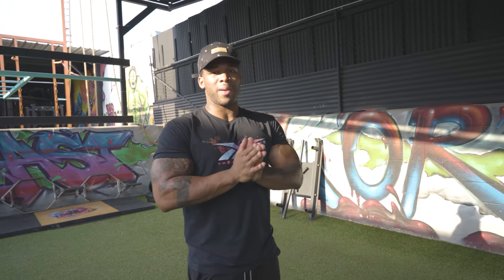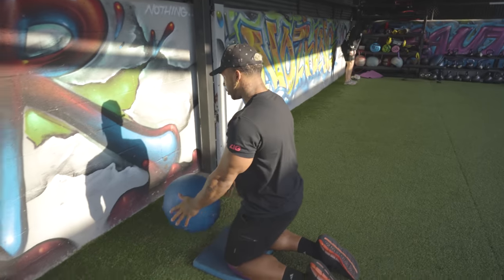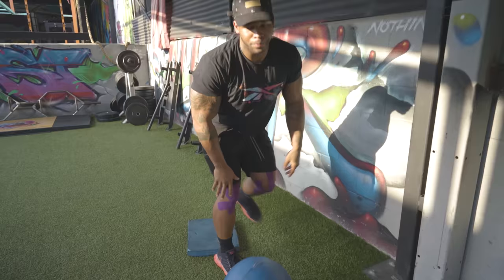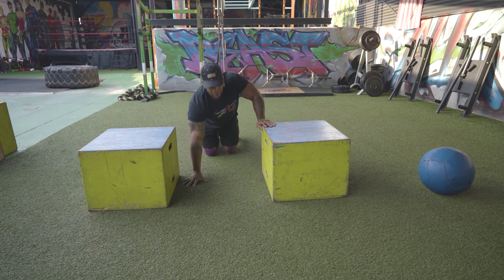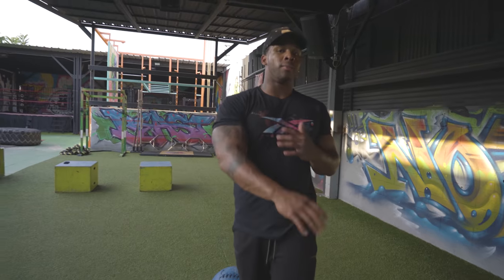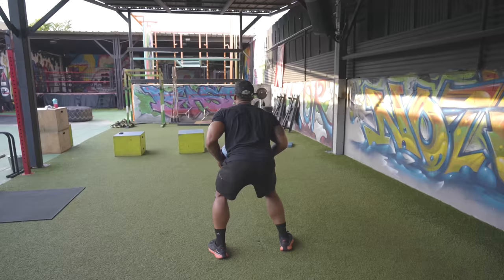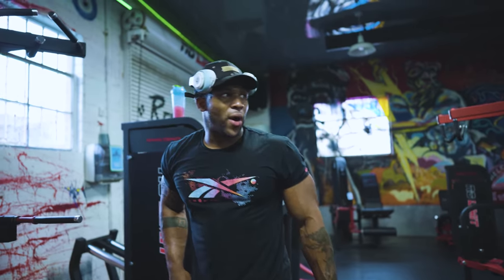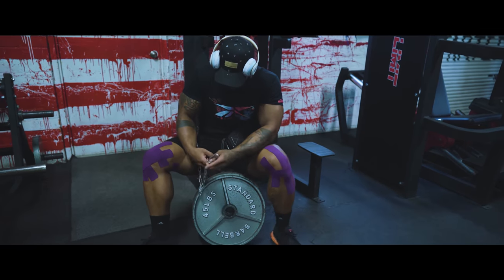How To Increase Chest Strength & Explosiveness For Sports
Welcome to another video The "Stiff Arm" How To Increase Its Strength as a football player being able to have a mean jam or stiff-arm will help you keep your opponent in check and humiliated. Here are a few exercises that will make you into a stiff arm beast.

Timestamp
Start 0:00
Med Ball Wall Press: 1:33
Random Comedy Movies Talk: 2:07
Ex Pushups: 5:00
Single Arm Ex Med Ball Press: 8:55
Full Workout: 11:08

► do twice

Be sure to consider the rest of your workout commitments as you decide which workouts to do. 20 - 30 min total per day is a good amount! I personally do 12 reps or below each time, so try to keep it under 12 reps everytime.

Terron F. Beckham (@Fbaftermath) a Fitness and Gaming influence born and raise in Dallas, Tx.  My goal is to bring together a healthy and positive community where despite our differences we have a goal to beast out in the gym and live our lives happily.  I love gaming, fitness, anime and trying to combine them all with what I do.  I Lived in New York for 4 years and even got tryouts from the Jets, and Colts with no college experience, just my hard work and dedication. Now I make training videos on how to better yourself in and out and help the community with learning and entertainment.  I currently am in Los Angeles training clients in person and online.

All information provided by Terron Beckham is of a general nature and is furnished only for educational/entertainment purposes only. No information is to be taken as medical or other health advice pertaining to any individual specific health or medical condition. You agree that use of this information is at your own risk and hold Terron Beckham harmless from any and all losses, liabilities, injuries or damages resulting from any and all claims. This disclaimer applies to all videos existing and in the future.